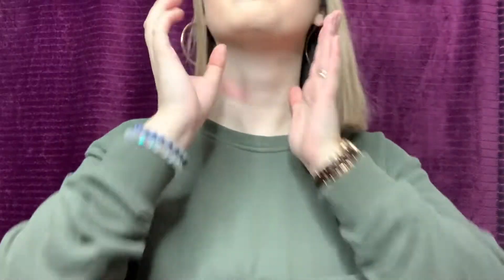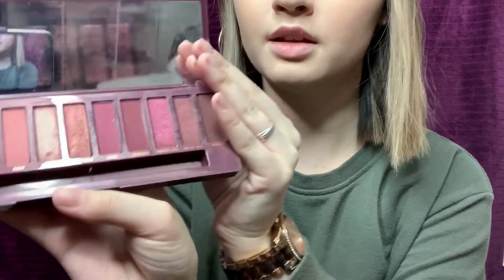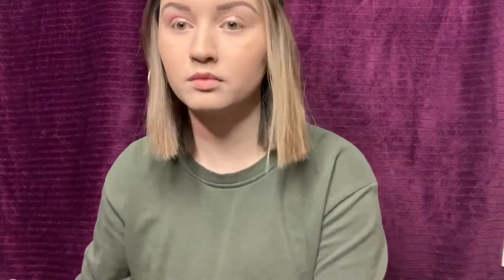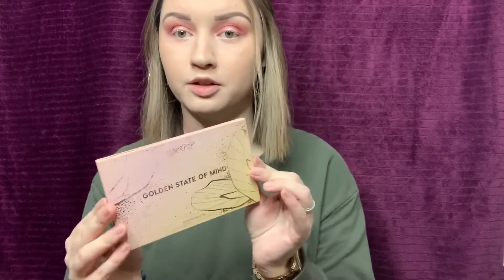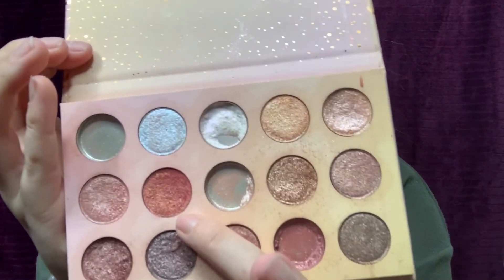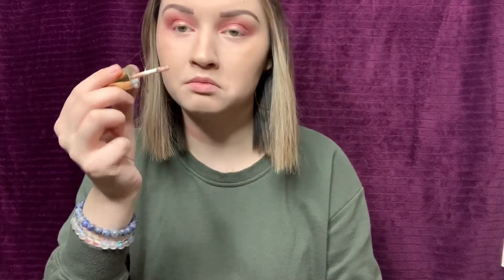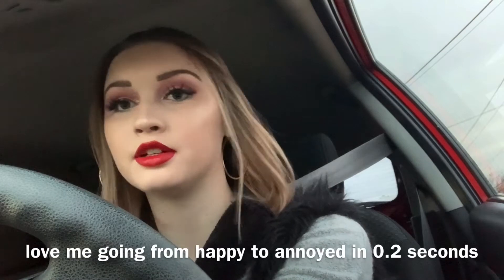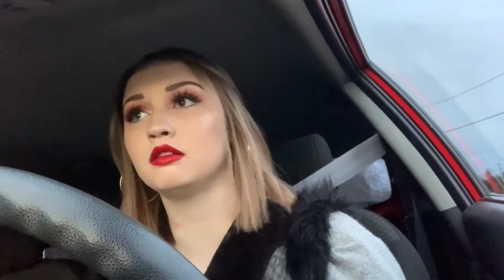CHRISTMAS MAKEUP/VLOG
Here’s a little christmas makeup look i did, i wanted to do something that is totally wearable and easy to do! whether it’s for work, an event, parties, family get togethers, you name it! i know i’ll for sure be doing this makeup look all throughout the month, and i hope you do too!!
Plus, i vlogged a little in this so hope everyone enjoys! give me some feedback, i love hearing it!! xoxo